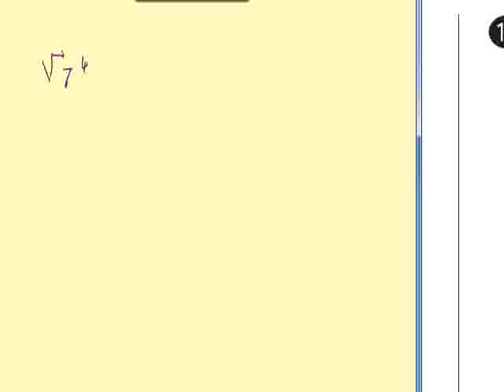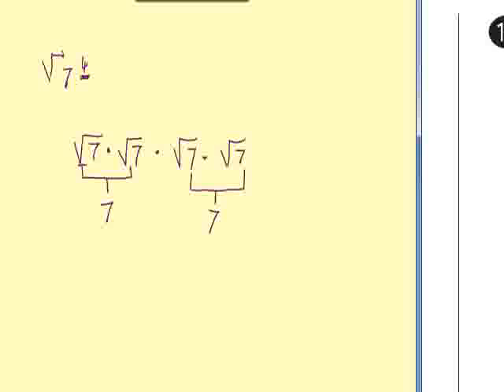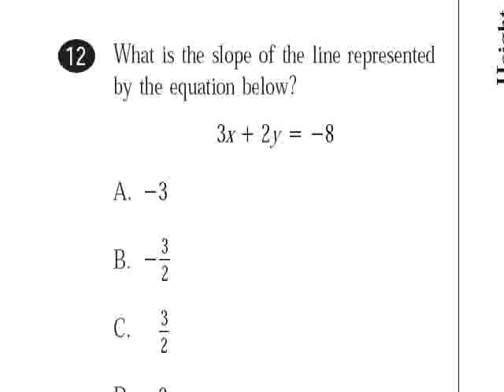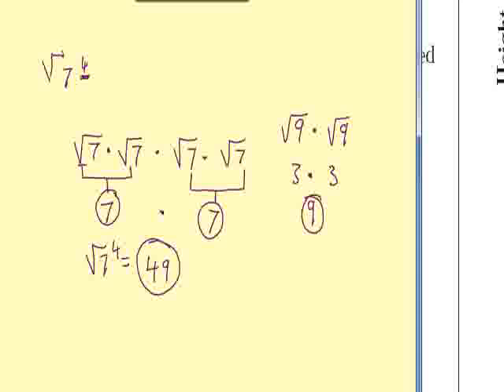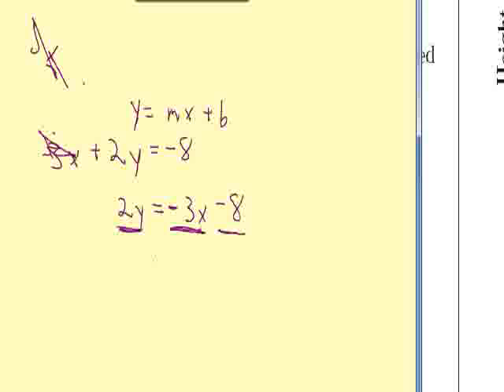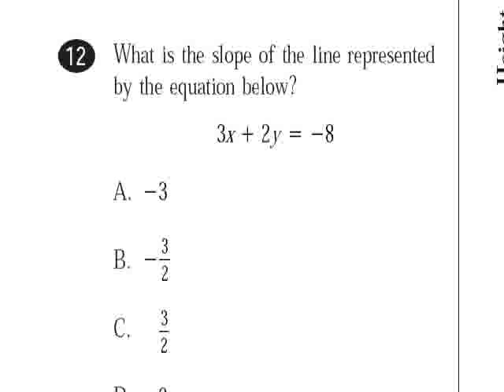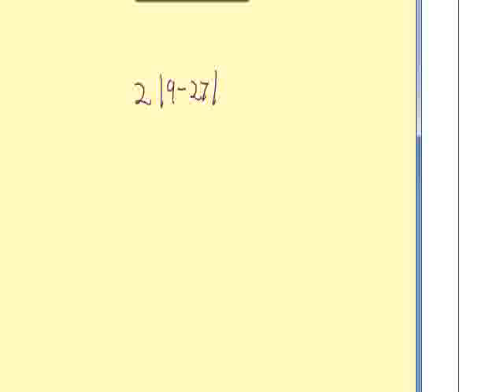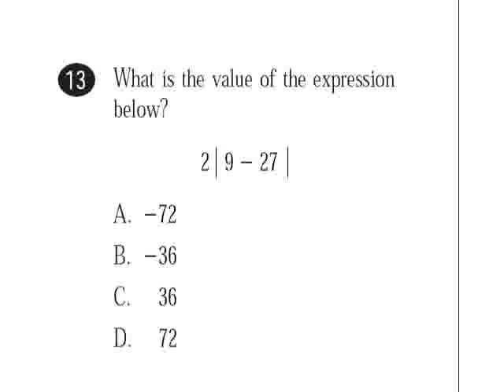MCAS 2009 GRADE10 PART 5